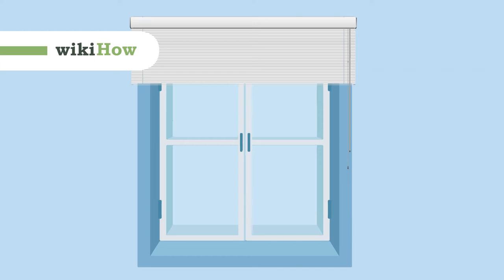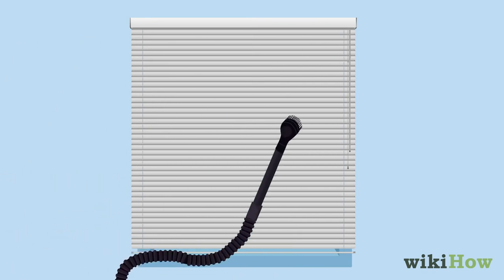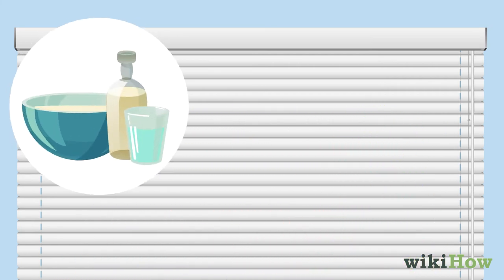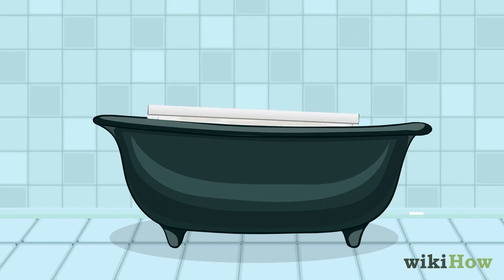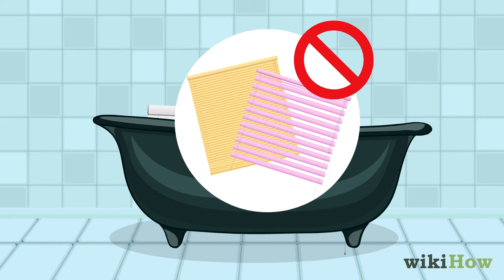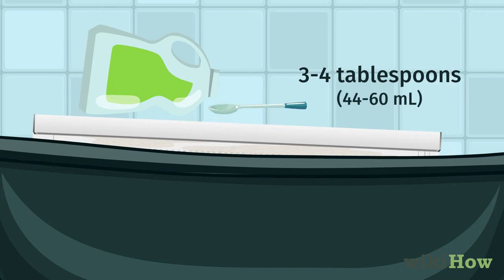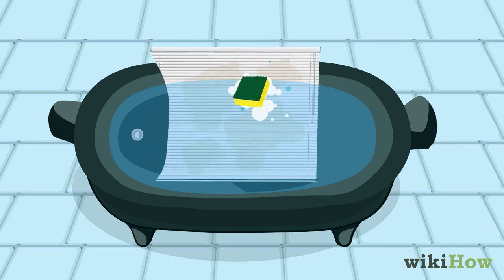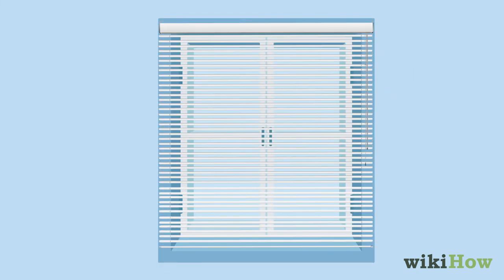How to Clean Mini Blinds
Learn how to clean mini blinds with this guide from wikiHow